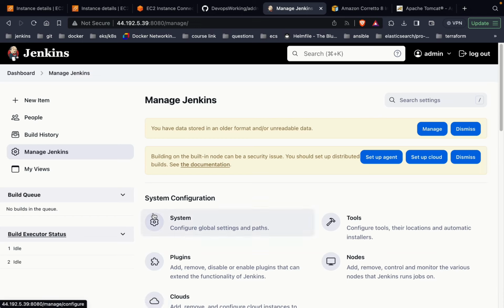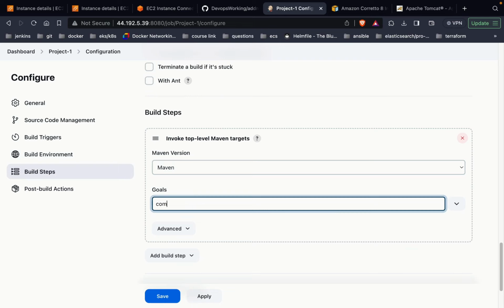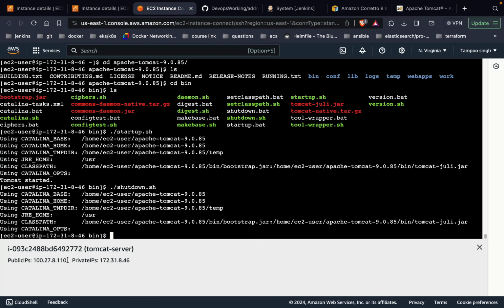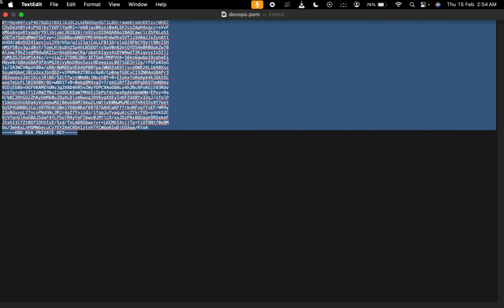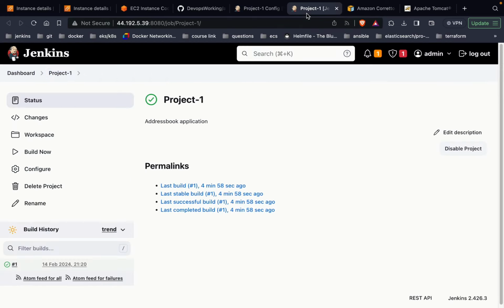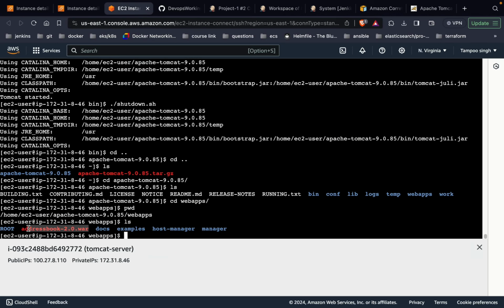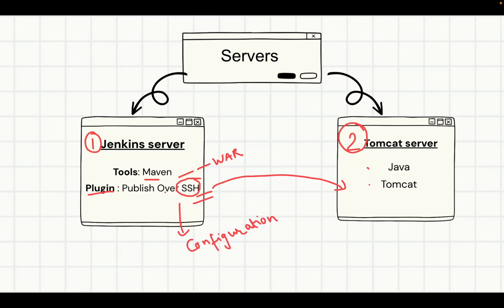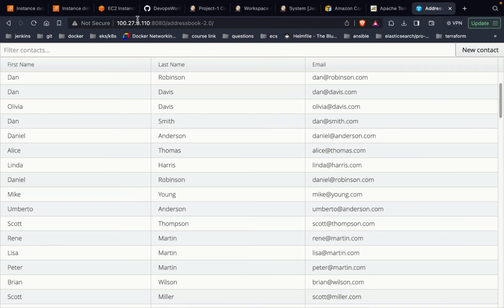Jenkins Project to deploy on Tomcat using Maven and SSH Publisher - Part 2 || Jenkins Bootcamp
In this video, we are gonna see how to utilise the freestyle job project with the maven and ssh publisher to deploy it on the Tomcat server.